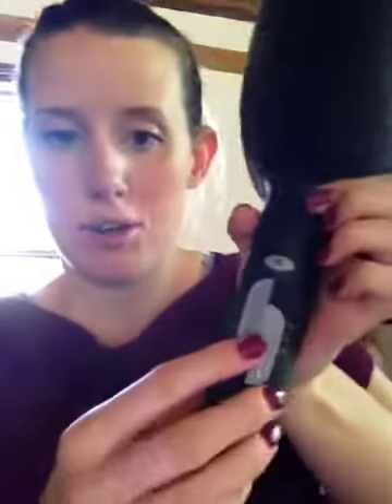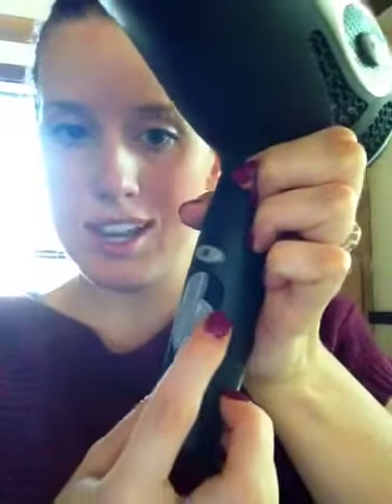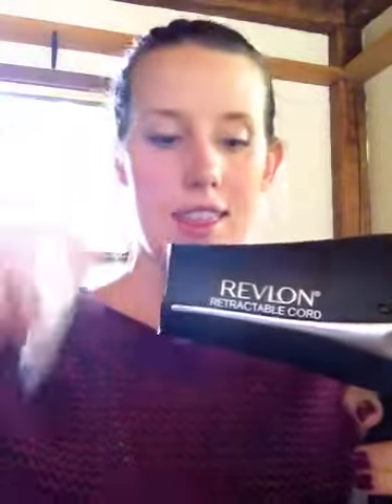Jamberry Mini Heater Demo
difference in sound between my mini heater and hair dryer